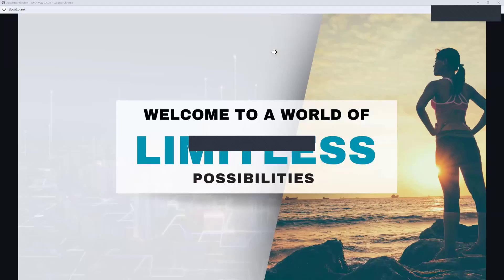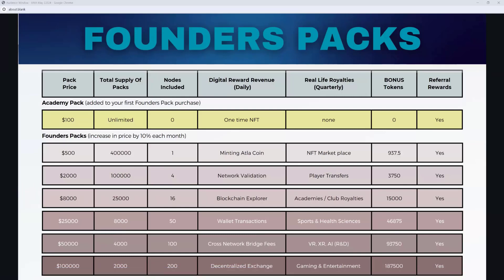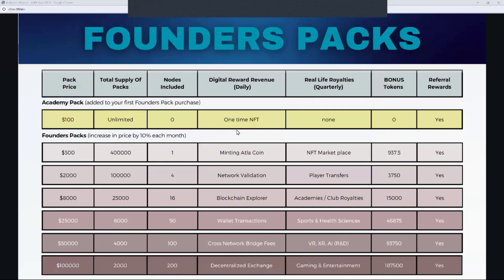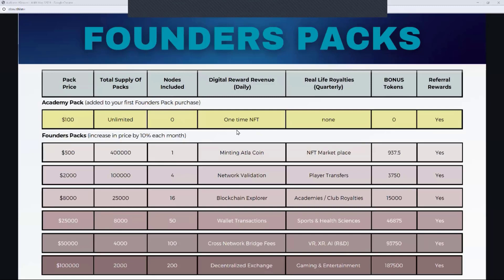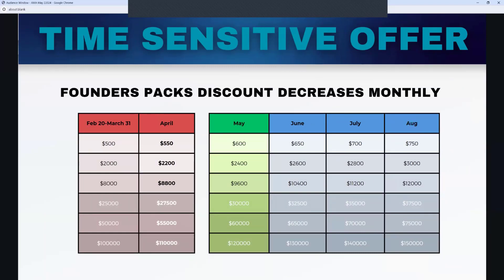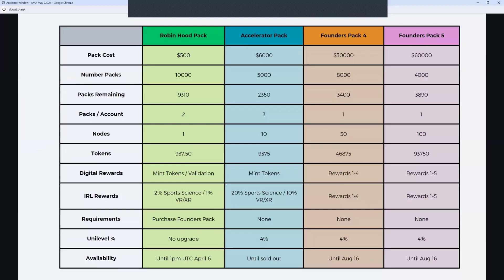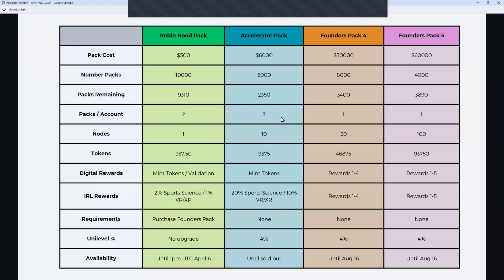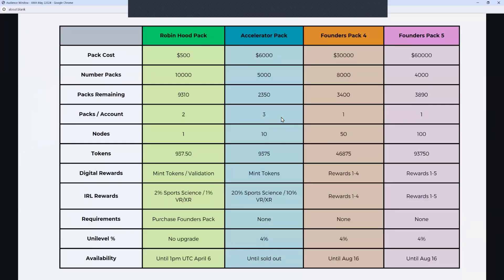May 2 Limitless & Blockchain Sports AMA | Founders Packs, Accelerator & Robin Hood Packs Explained